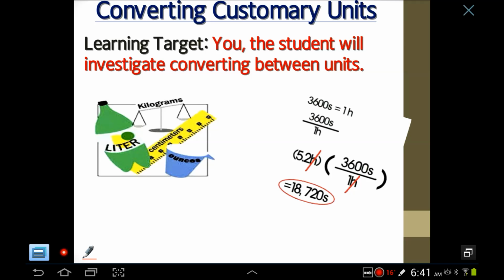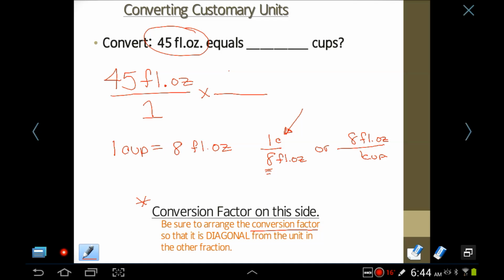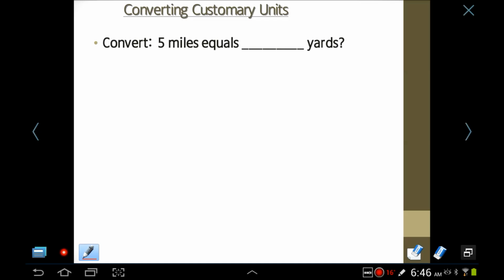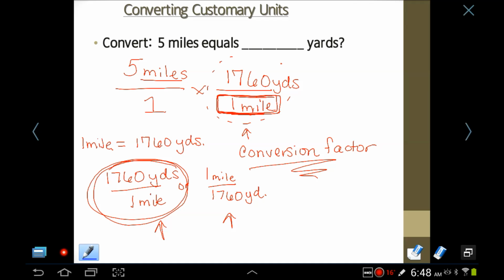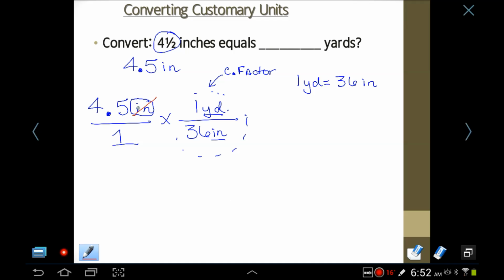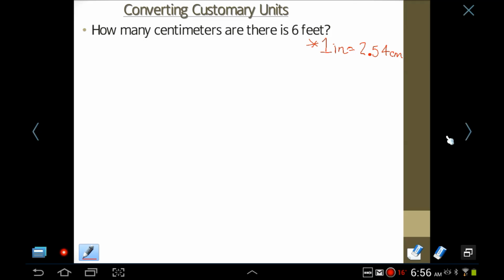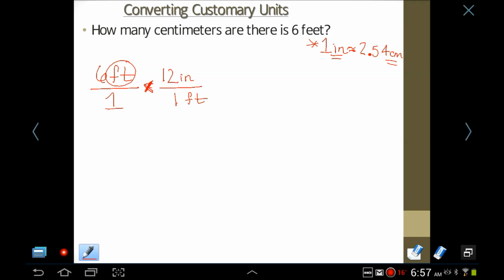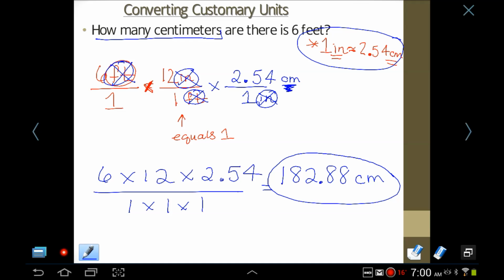Converting Units (Basic Dimensional Analysis)